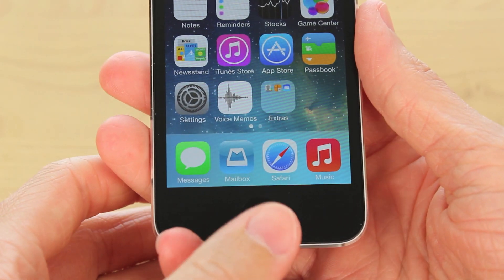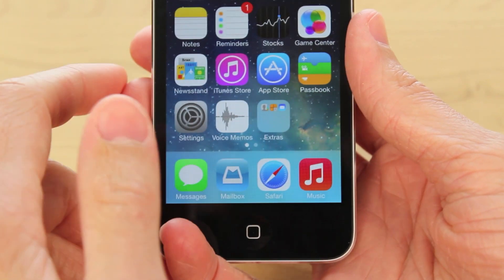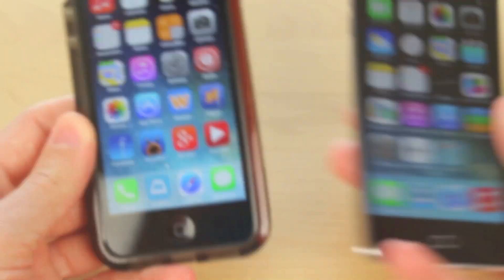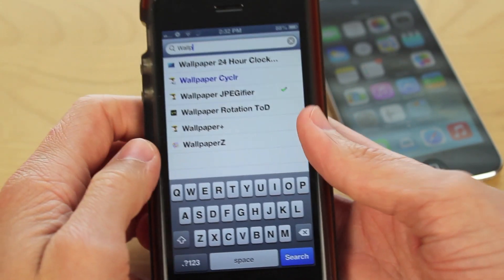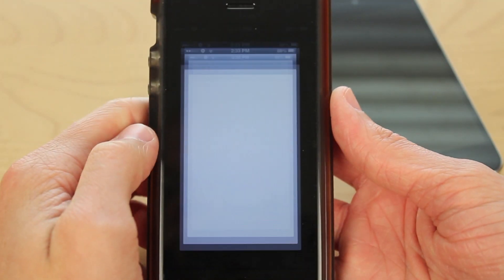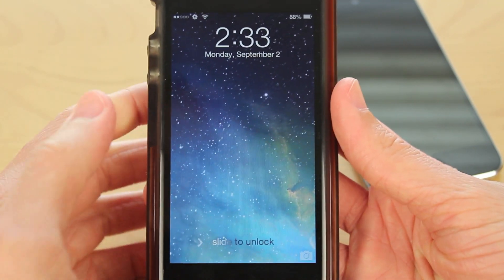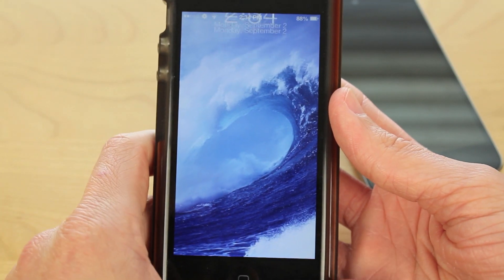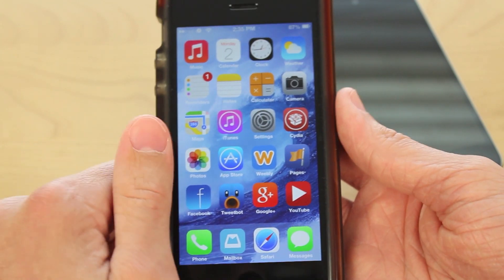How to Get the New iOS 7 Dock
Theme Needed (iOS 7 Dock is Bundled in It): iOS 7 Theme (There are multiple themes by the same name so make sure you download the one developed by pw5a29)
Developer: pw5a29
Cost: Free
Repo: ModMyi